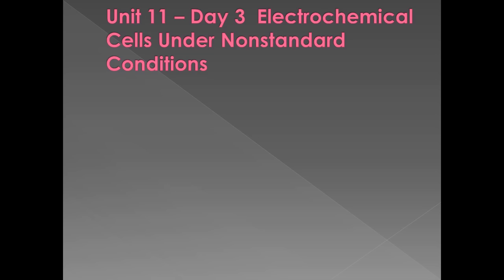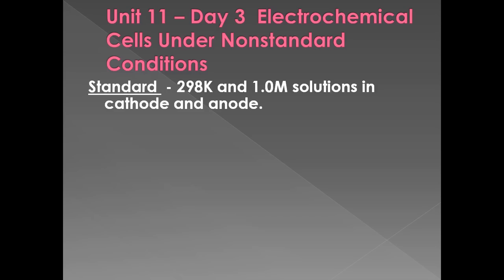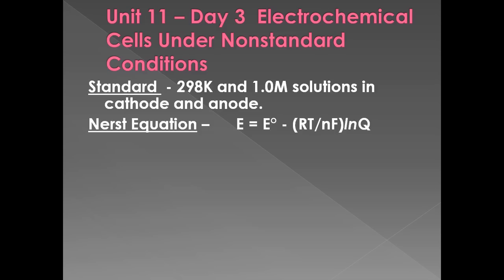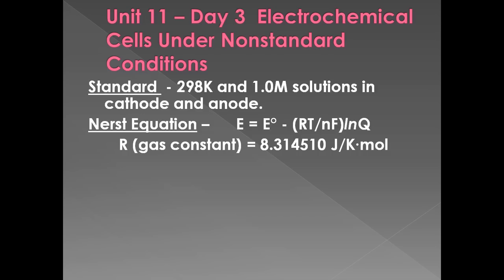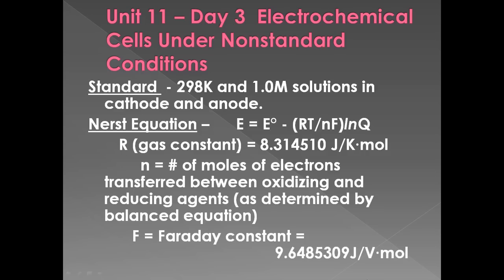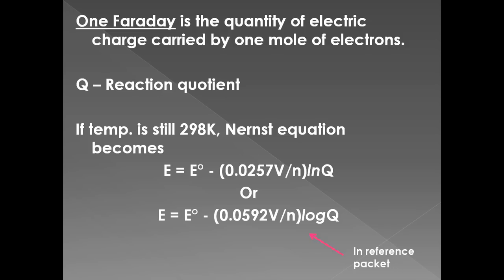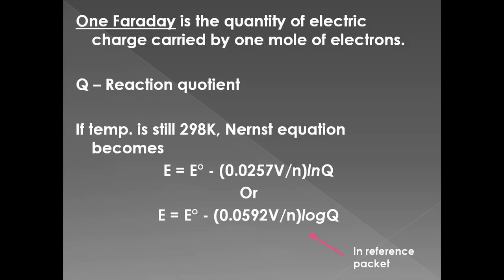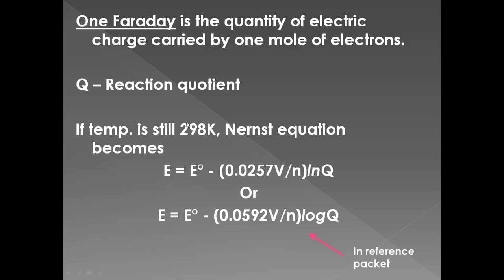HSHS AP Chem Unit 11 Day 3